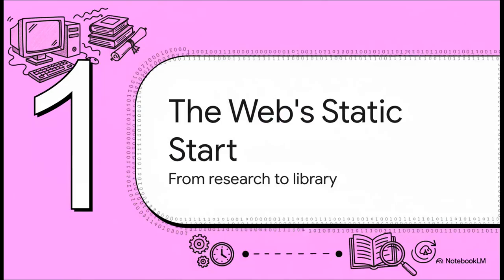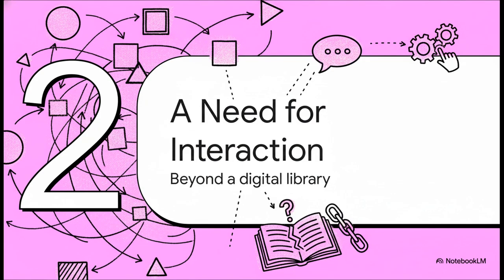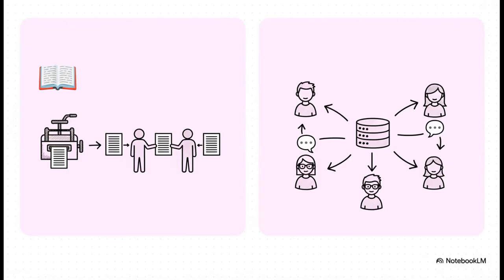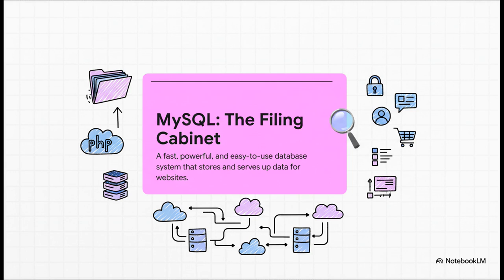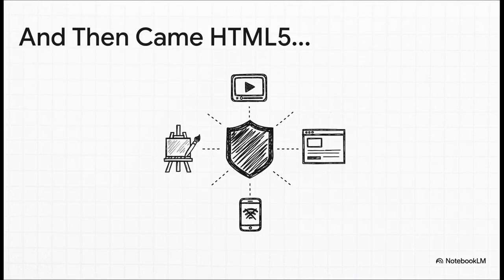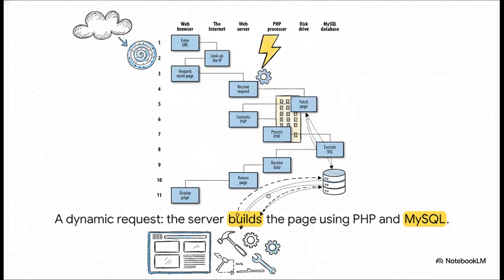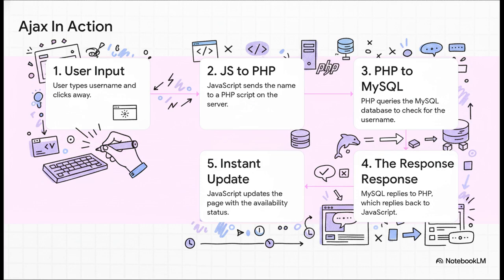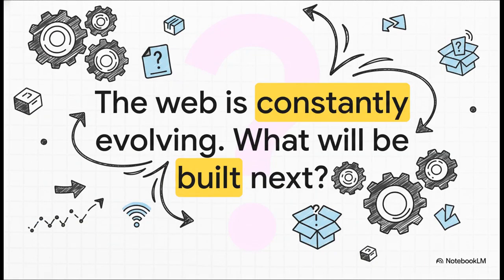Creating Dynamic Websites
This video is made with the help of ai